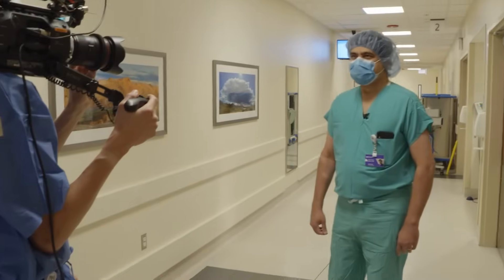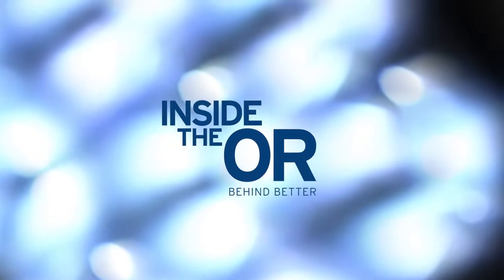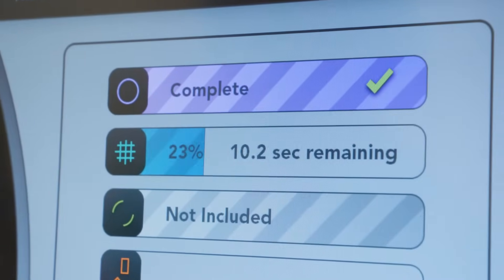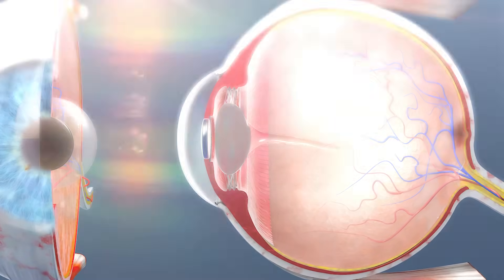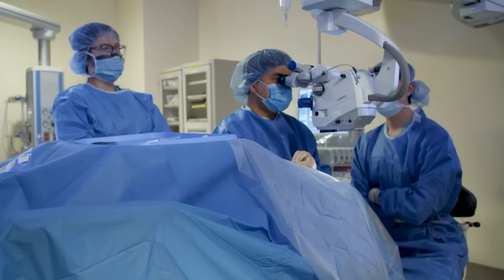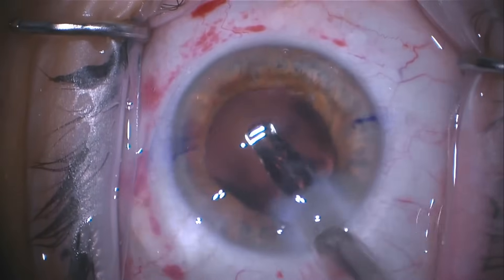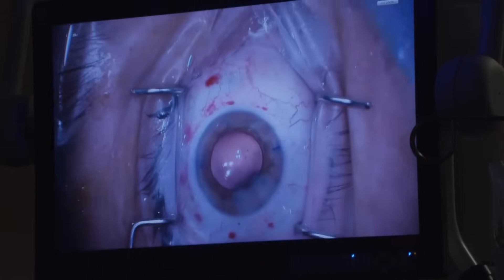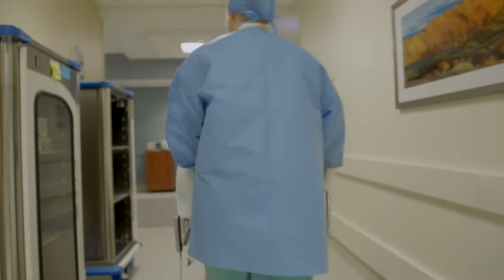Cataract Surgery | Inside the OR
The patient is awake as a laser cuts her cataract into six pieces. Then, she heads into the operating room. When she wakes up, her cataracts and nearsightedness are gone.